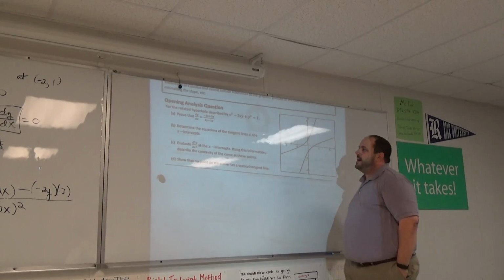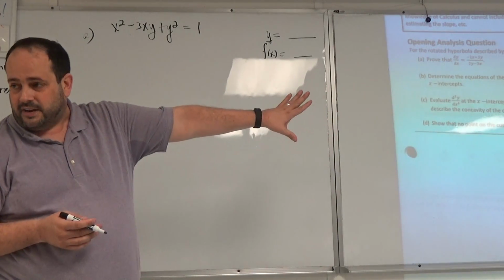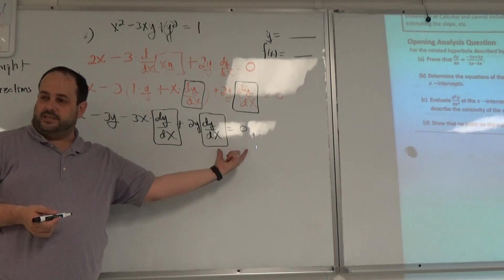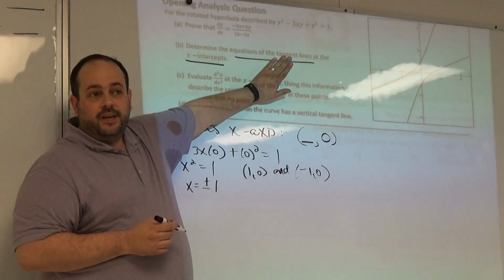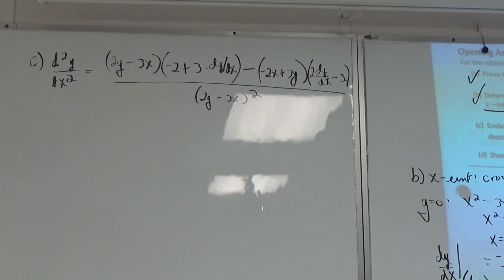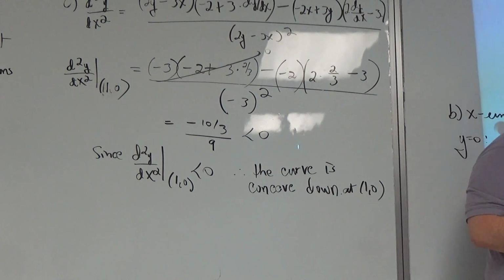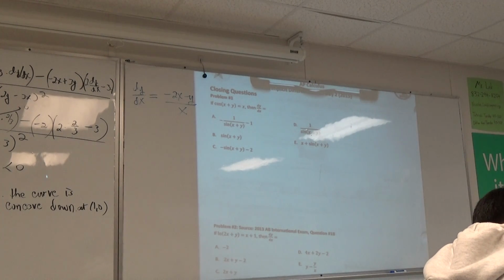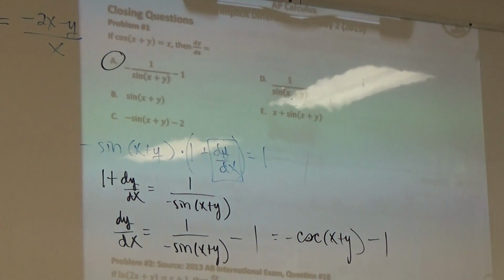Lesson 059 Implicit Differentiation Day 2